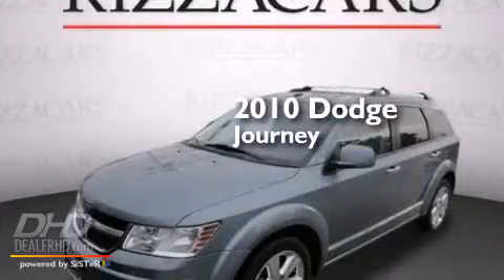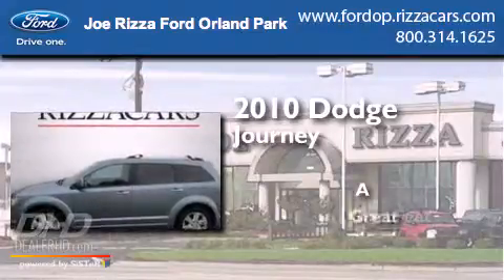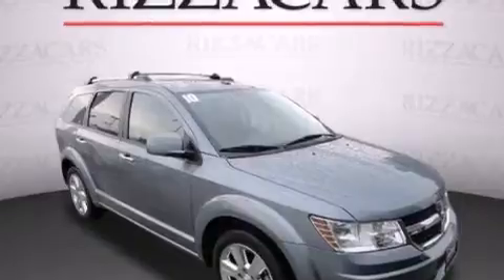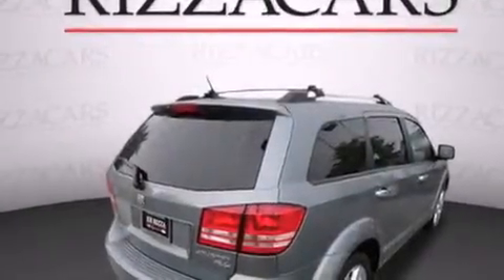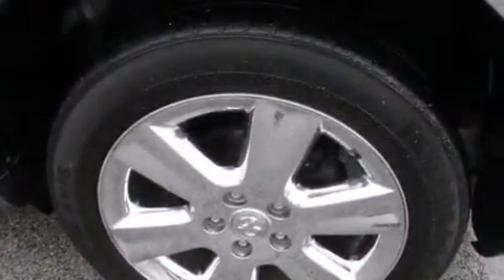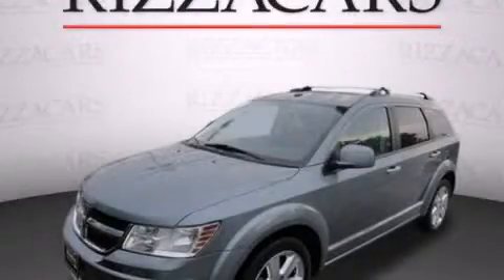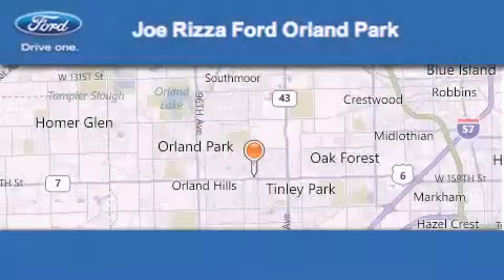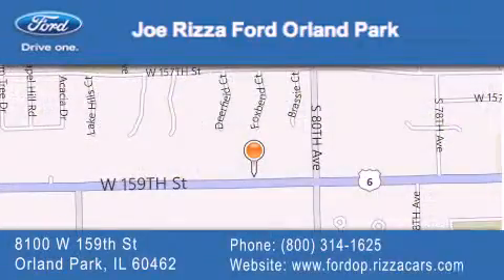2010 Dodge Journey Orland Park IL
We have been honored to serve the Orland Park IL area , we promise that your experience at our dealership will exceed your expectations ! Year : 2010 Make : Dodge Model : Journey Engine : 3.5 Trans . : Automatic With Overdrive Exterior : Silver Steel Metallic Clear Coat Miles : 56,128 Interior : Dark Slate Gray Stock : NDD3661A Joe Rizza Ford Orland Park 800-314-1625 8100 West 159th Street Orland Park , IL 60462